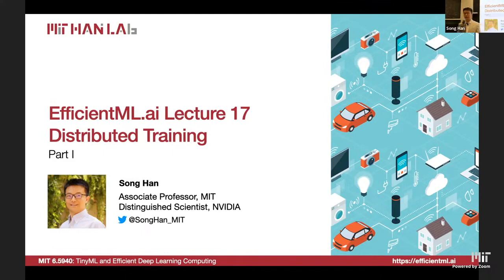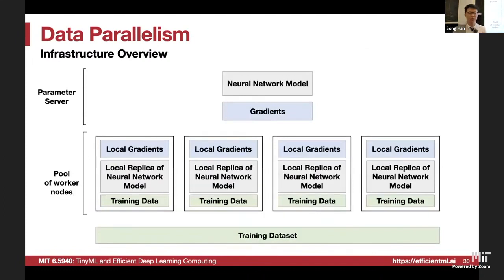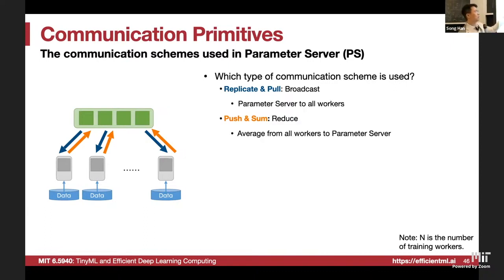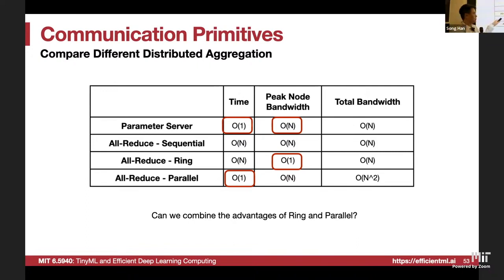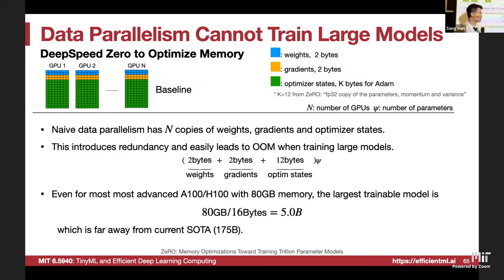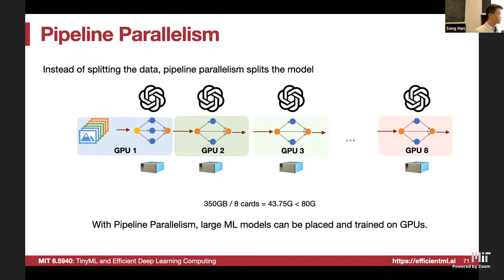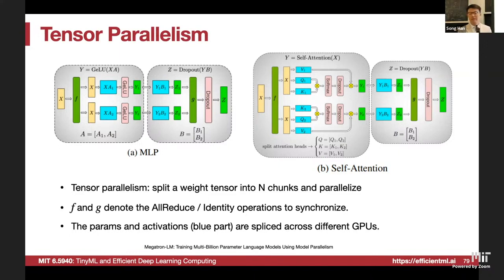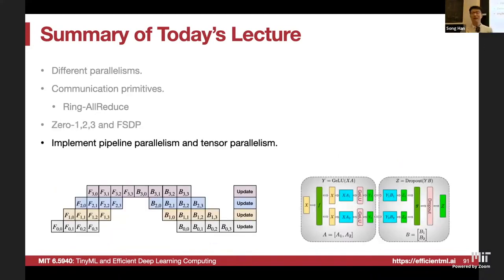EfficientML.ai Lecture 17: Distributed Training (Part I) (MIT 6.5940, Fall 2023, Zoom)